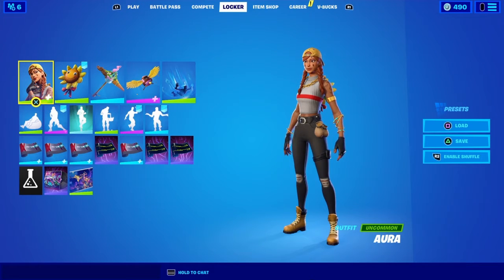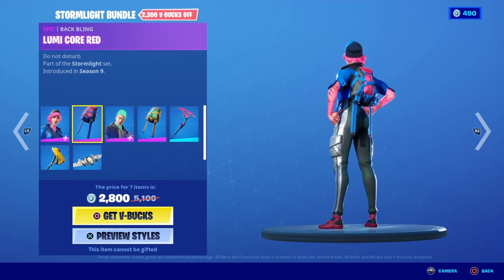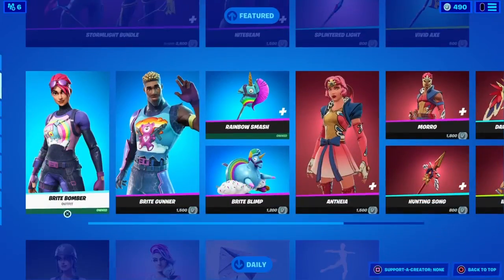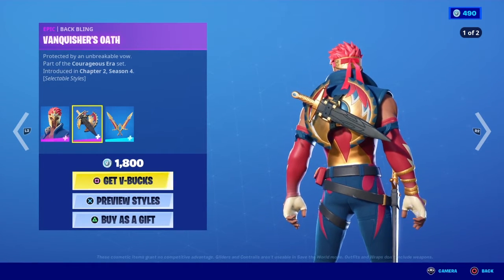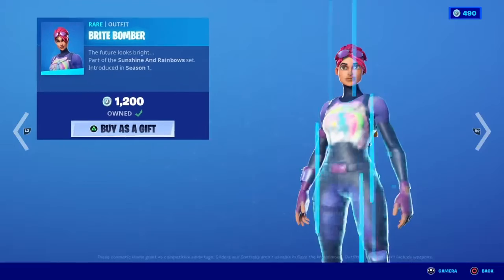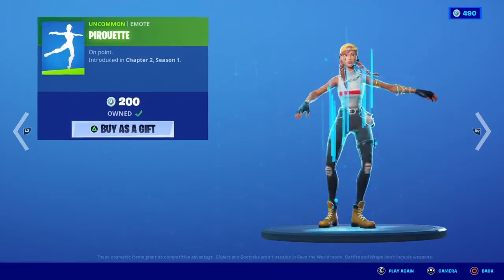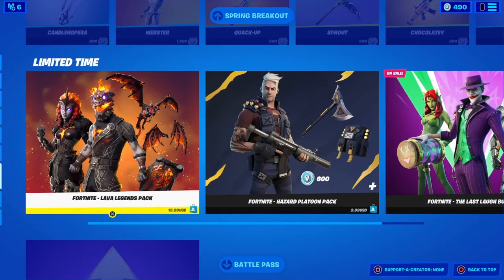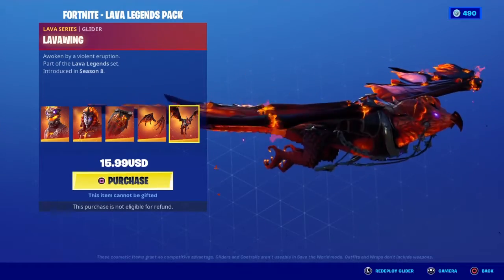Fortnite item shop LAVA LEGENDS PACK!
This is the fortnite item shop for April 5th, 2021!